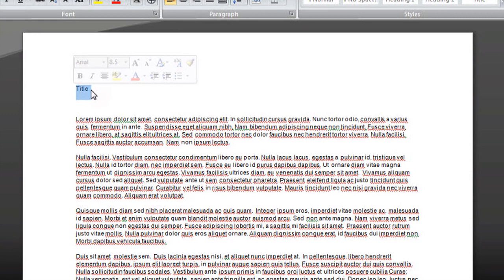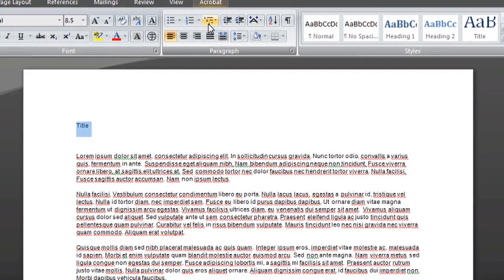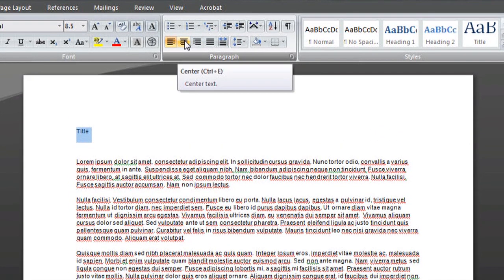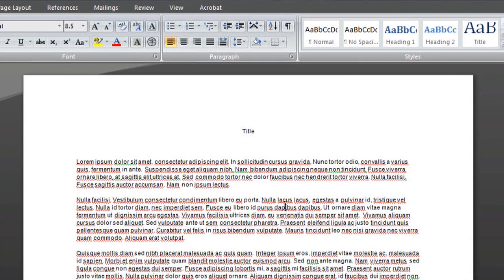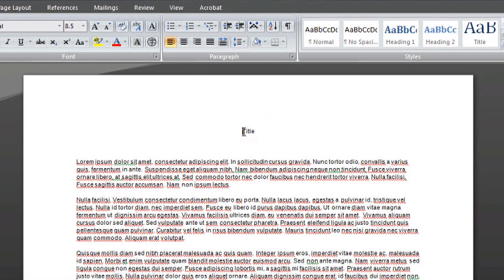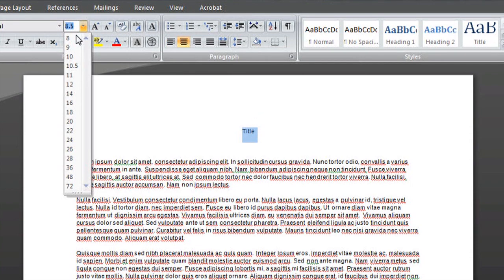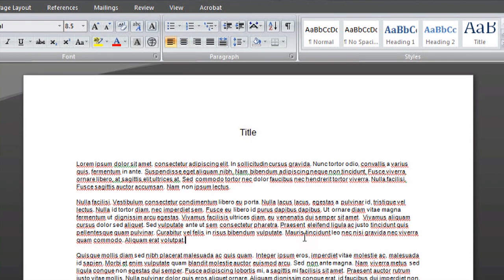How to Only Center the Title in Microsoft Office Word : Microsoft Word Basics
Only centering the title in Microsoft Word will require you to select only that block of text. Learn how to only center the title in Microsoft Word with help from an experienced computer professional in this free video clip.

Series Description: Microsoft Word is still one of the most popular and powerful word processors on Earth. Get tips on Microsoft Word with help from an experienced computer professional in this free video series.